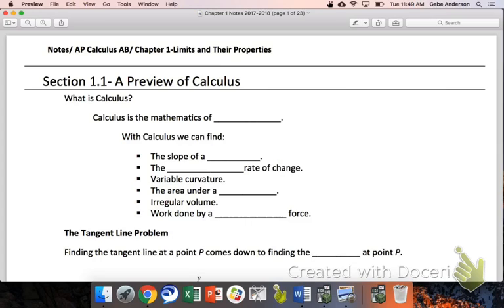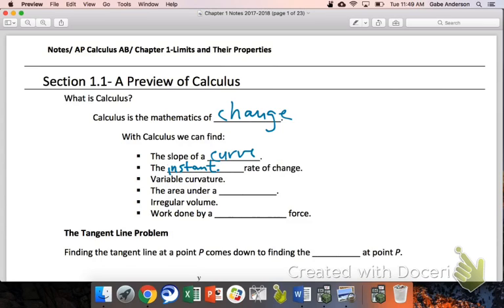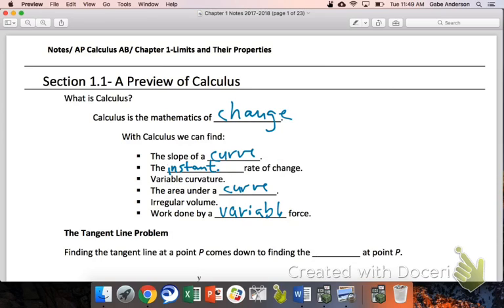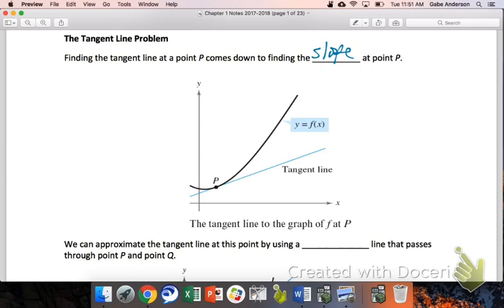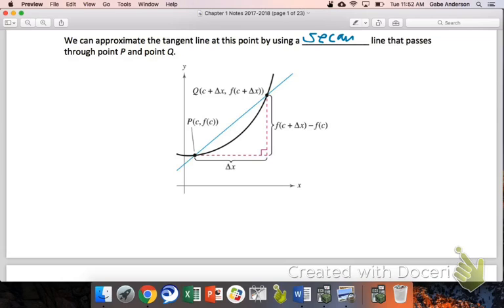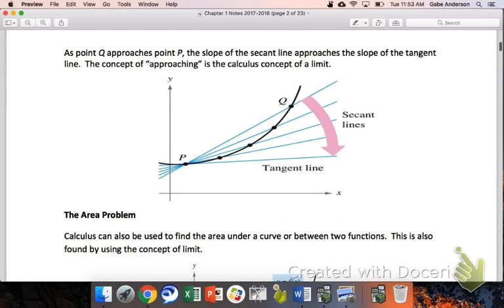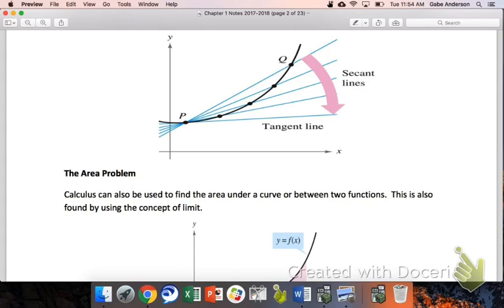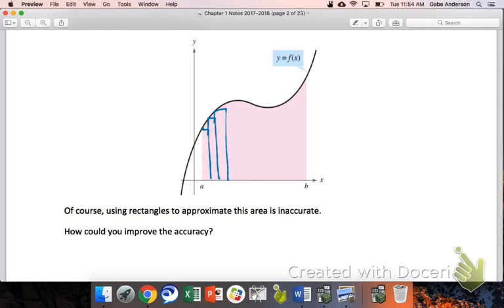ab unit 1 day 1